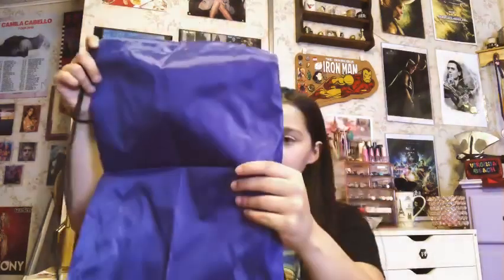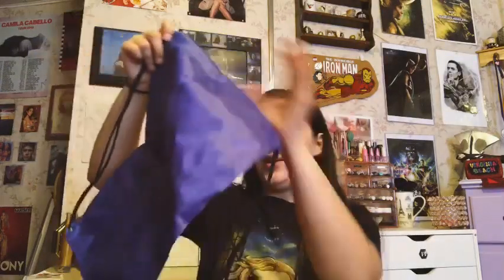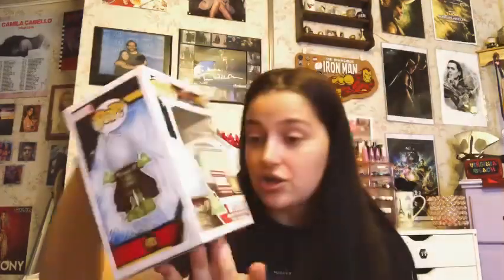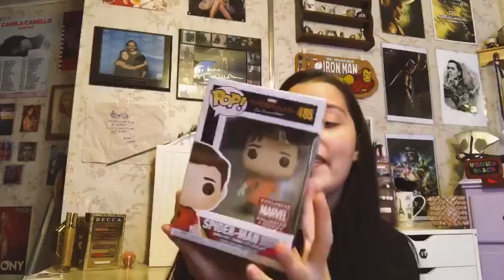MARVEL COLLECTOR CORPS: SPIDER MAN FAR FROM HOME UNBOXING | JULY 2019 | Anne Small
Helllooo beautiful people! This video is a little late but here I am unboxing the Marvel Collector Corps Spider-Man Far From Home edition.. So if you’d like to see what’s inside the box, give this video a watch!

Always believe in yourself
-Anne ♥️